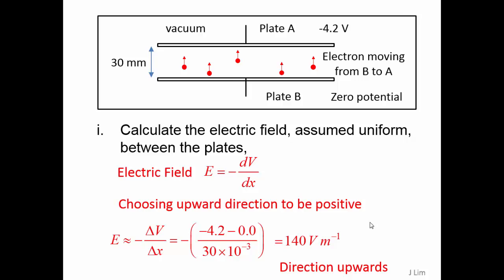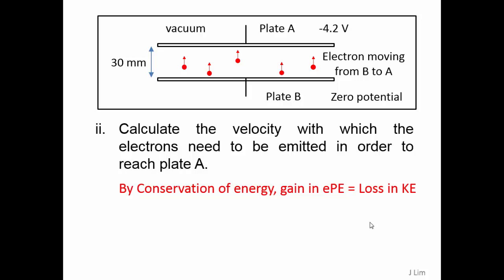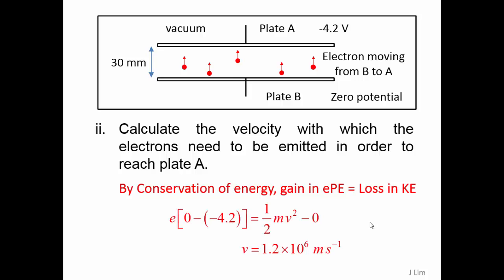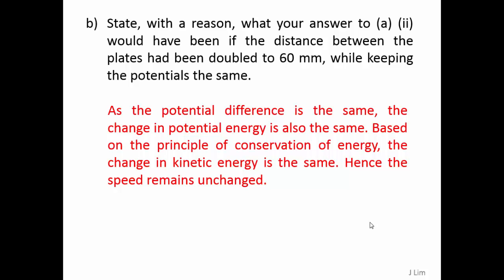12 - D13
Electric Field